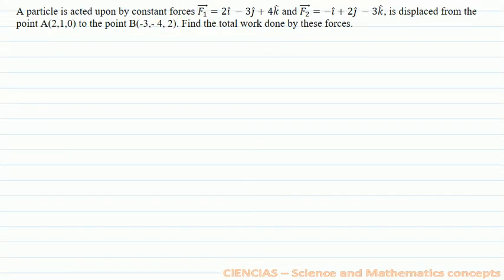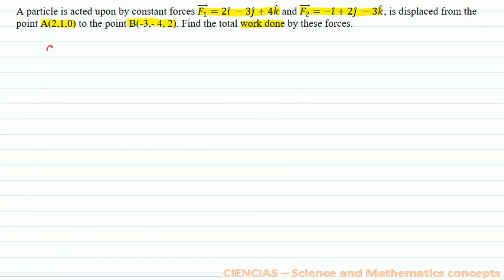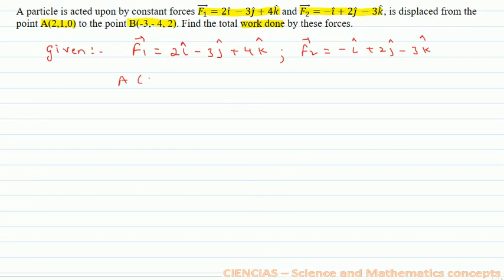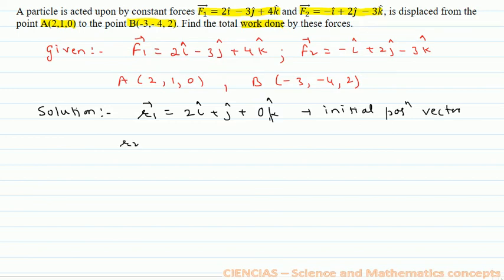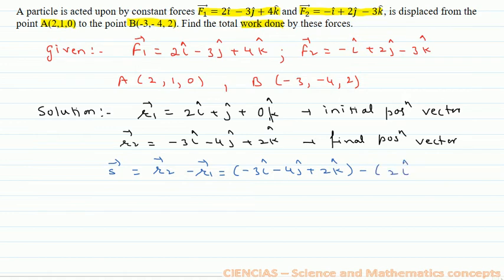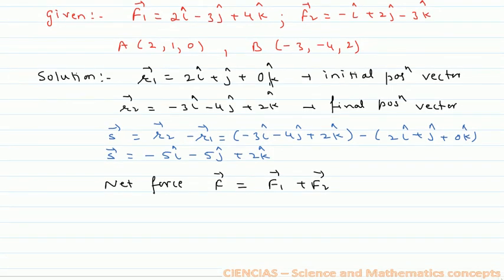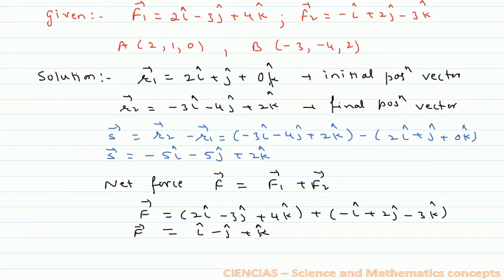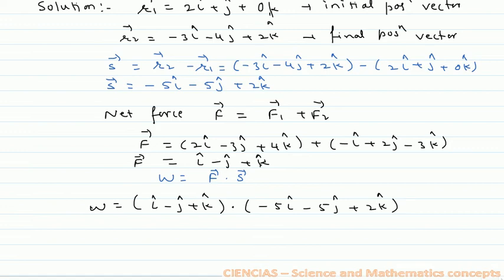CBSE class 11 Physics (Work, Power and Energy) question 14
Question -  A particle is acted upon by constant forces (F_1 ) ⃗=2i ̂  −3j ̂+4k ̂  and (F_2 ) ⃗=−i ̂+2j ̂  −3k ̂, is displaced from the point A(2,1,0) to the point B(-3,- 4, 2). Find the total work done by these forces.

The question is of 11th standard from chapter Work, Power and Energy of Physics. Drop down your doubts in the comment section below. Also, if you have other questions that you would like me to solve, comment in the comment section. I will try my best to answer them all, till then keep watching :)